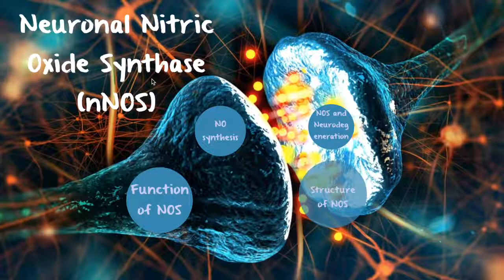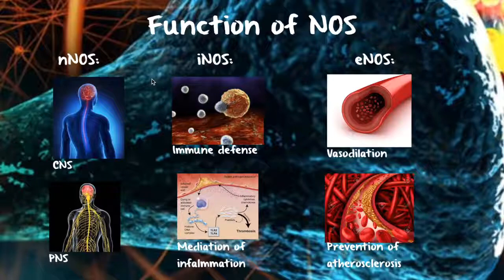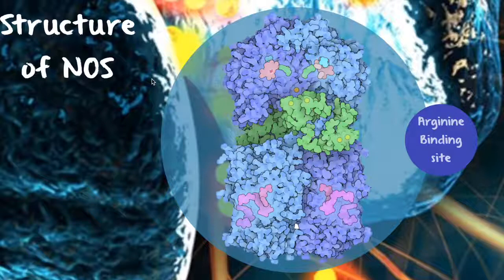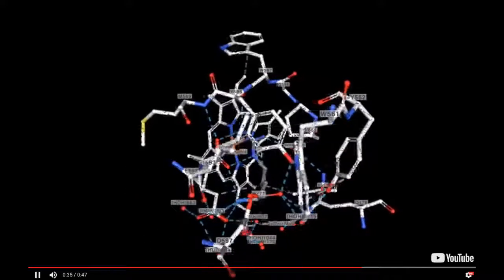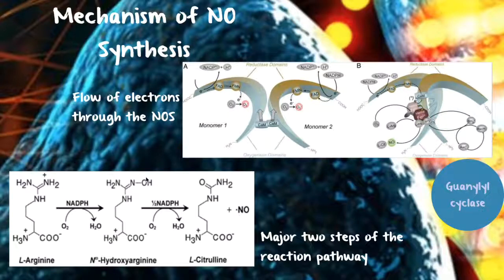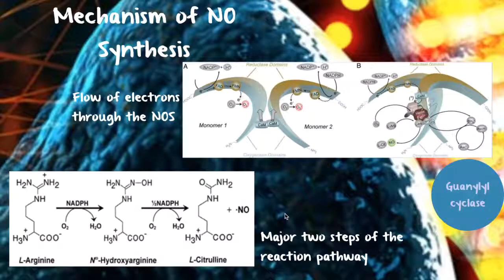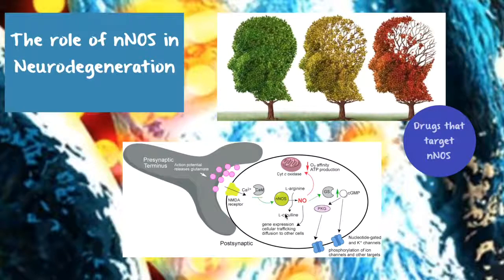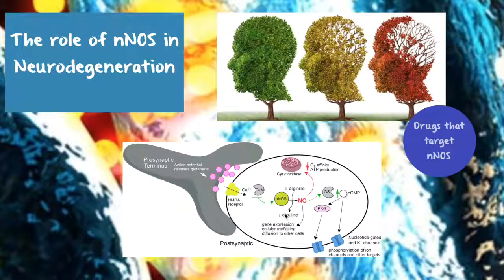Nitric Oxide Synthase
By: SHANIA ALI